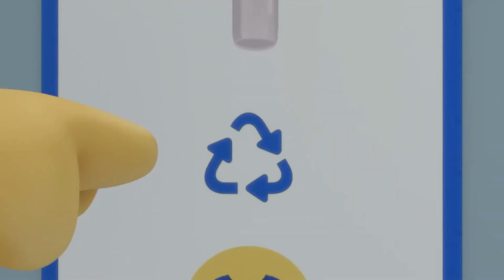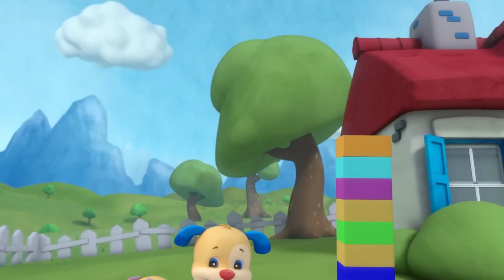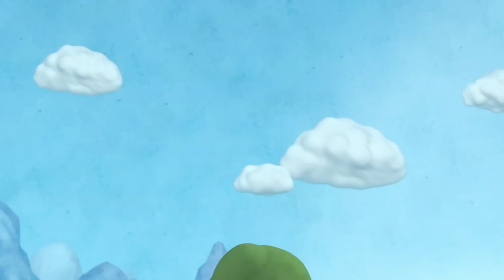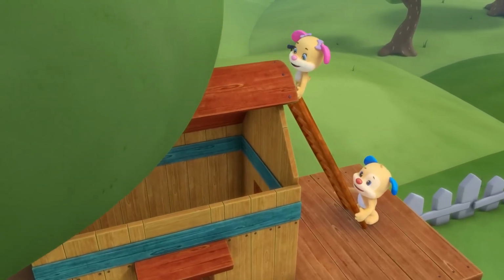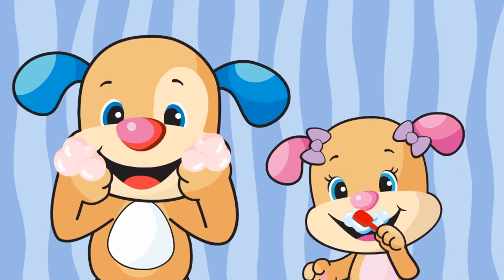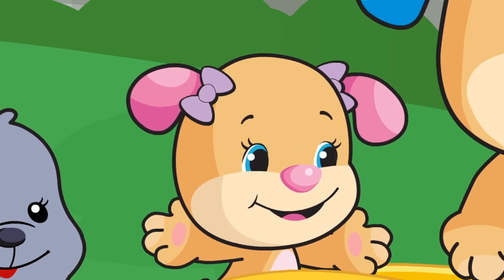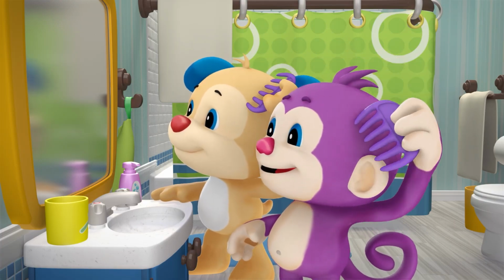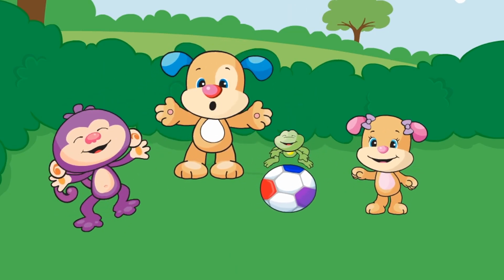Let's Learn about Nature! 🎵 | Toddler Learning Songs | Kids Cartoon Show | Educational Tunes